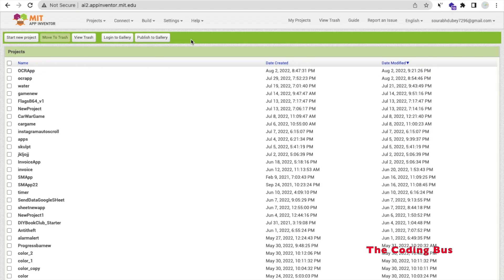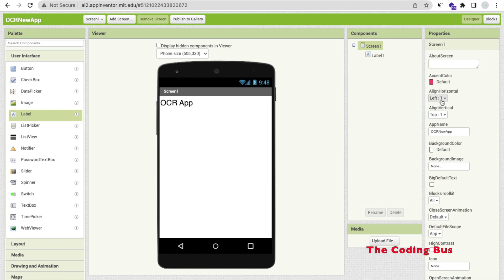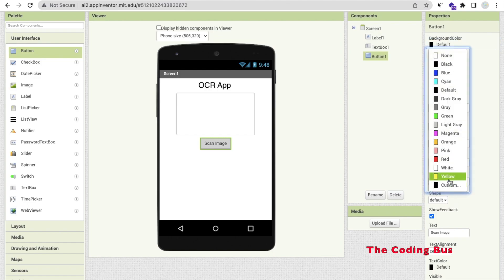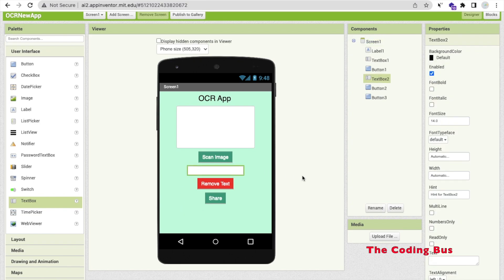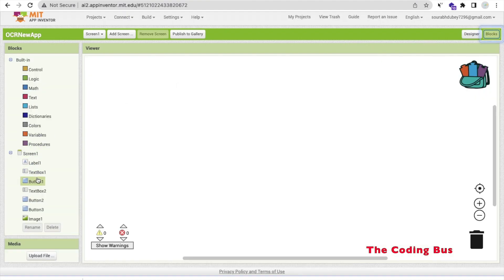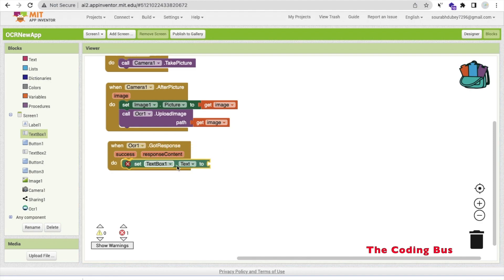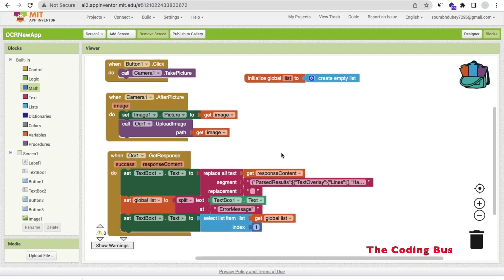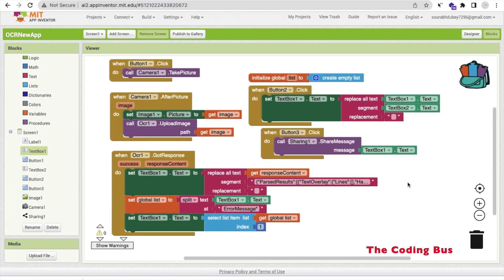How To Create OCR App Using MIT App Inventor | Image To Text Converter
In this video, we will learn how. we can build our own OCR App. That can convert our image to text. Using this app we can get any text in editable format or we can share that text from any image.